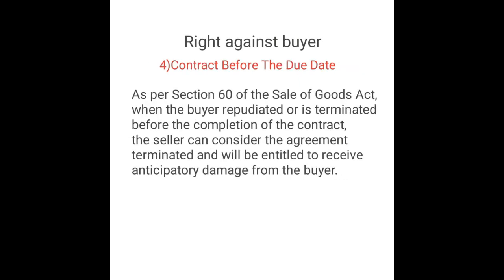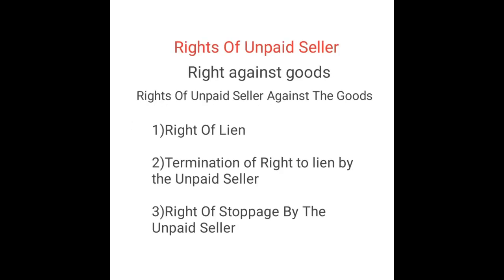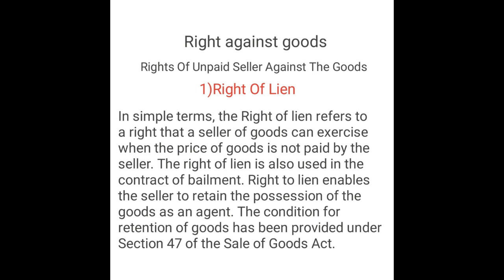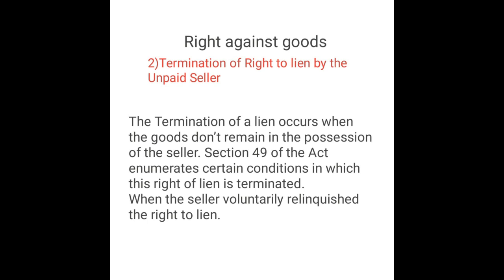unpaid seller/anu law/ANU LAW/LAW EDUCATION/law education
unpaid seller/anu law/ANU LAW/ANU law 1Sem /LAW EDUCATION/law education